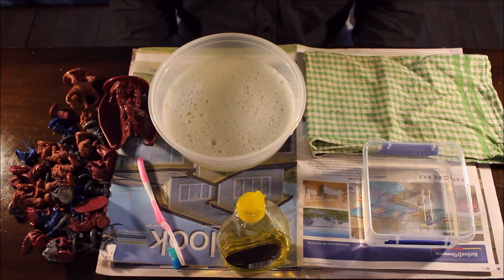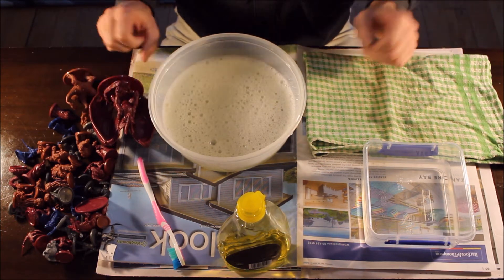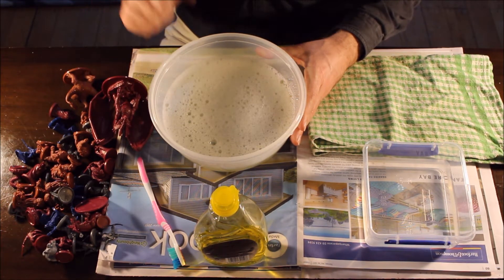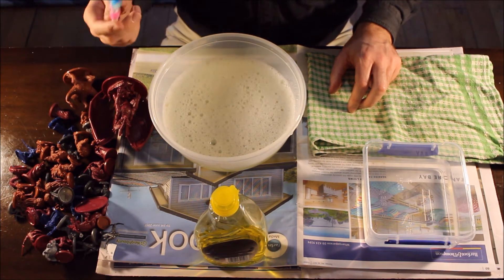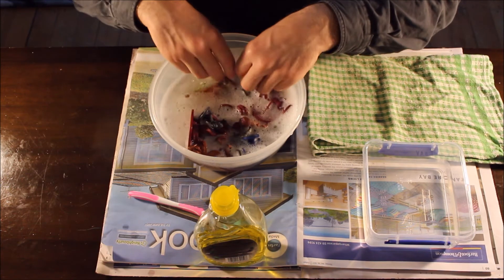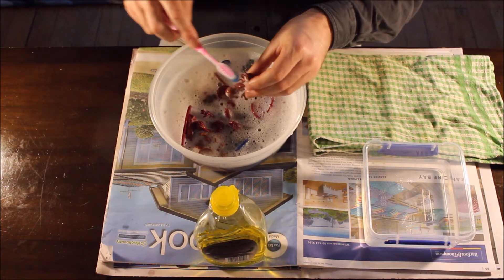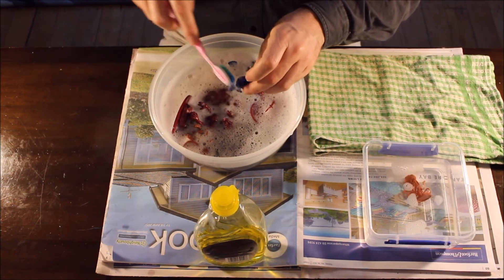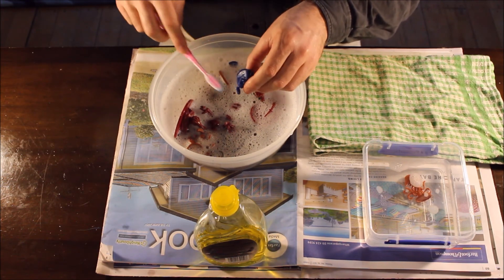Cleaning D&D Miniatures for Painting.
This video demonstrates and explains how to clean dungeons & dragons miniatures so that they can be painted.